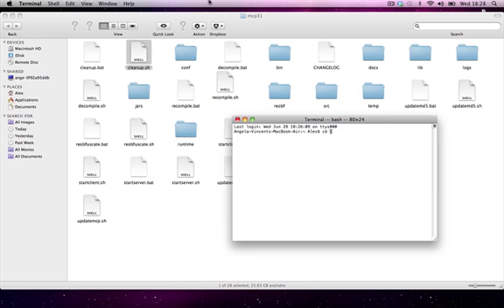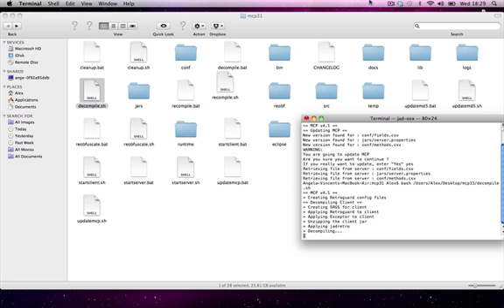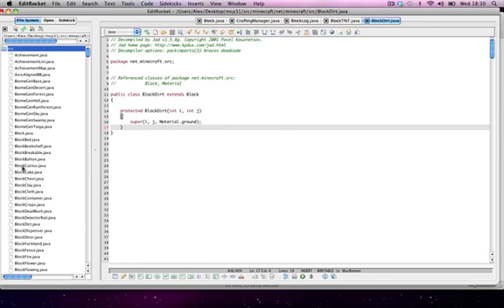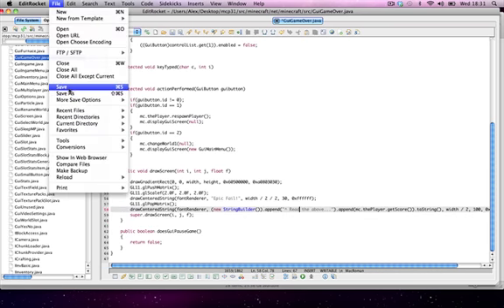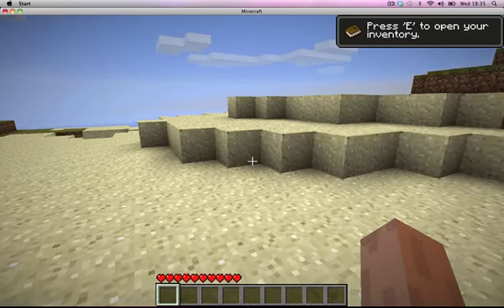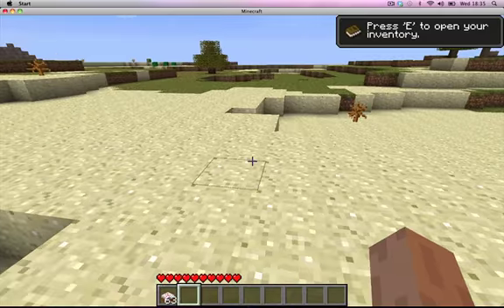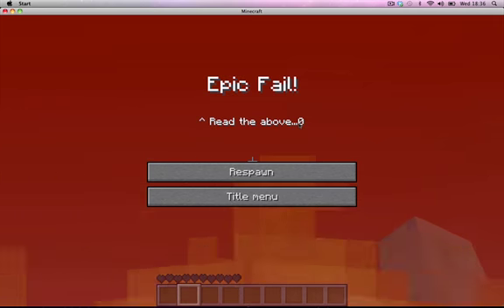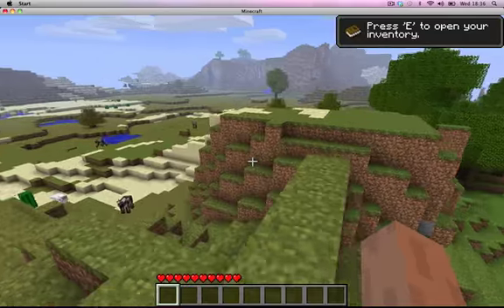How to make a mod on a mac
Simple mcp setup and minor modding